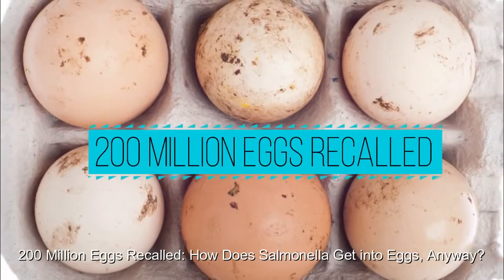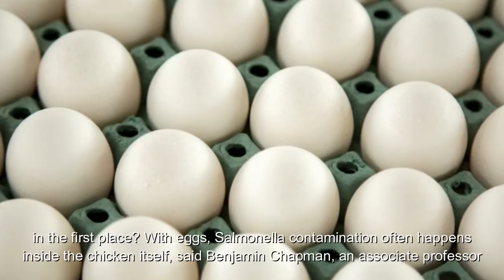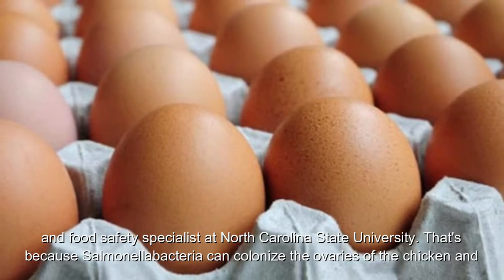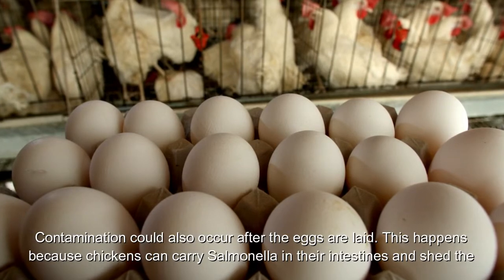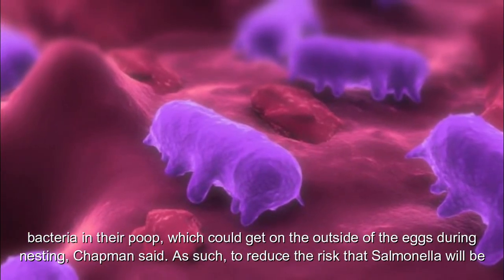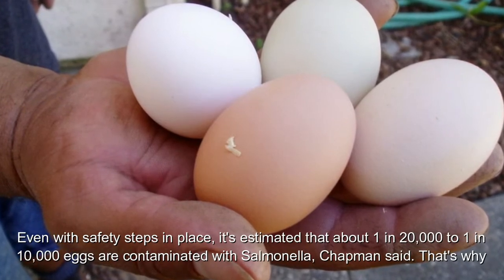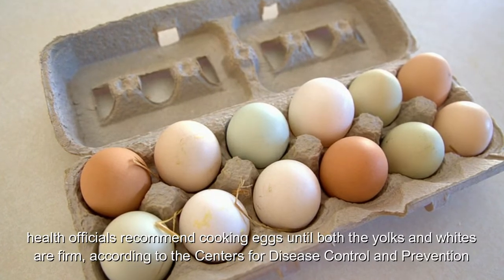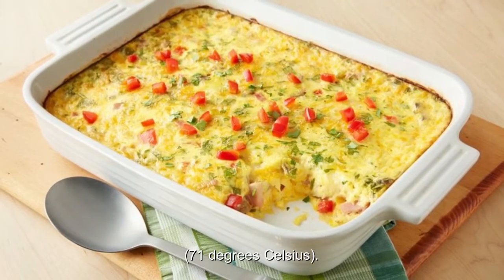200 Million Eggs Recalled: How Does Salmonella Get into Eggs, Anyway?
More than 200 million eggs are being recalled because they could be contaminated with Salmonella, but how do the bacteria get into eggs in the first place?

On Friday (April 13), egg producer Rose Acre Farms announced that it was recalling about 207 million eggs that came from its North Carolina farm. The eggs were distributed to nine states, and were sold under multiple brand names, according to the Food and Drug Administration (FDA). So far, the outbreak has sickened 22 people.